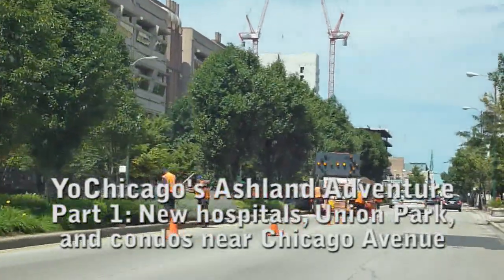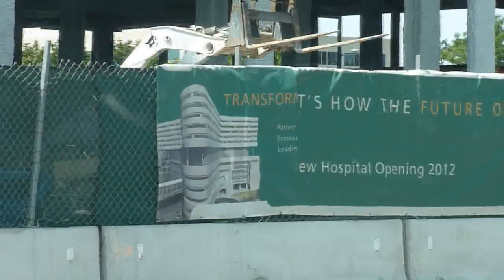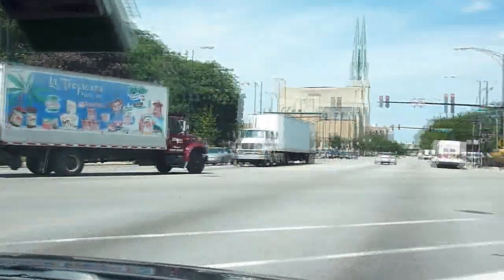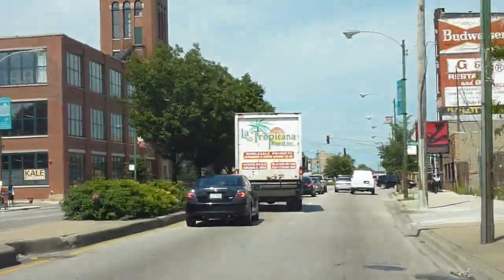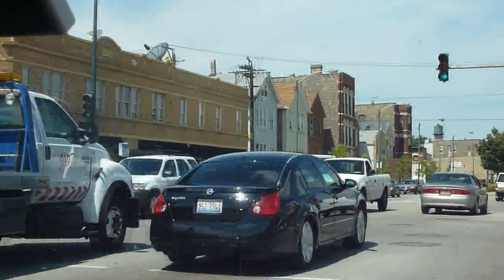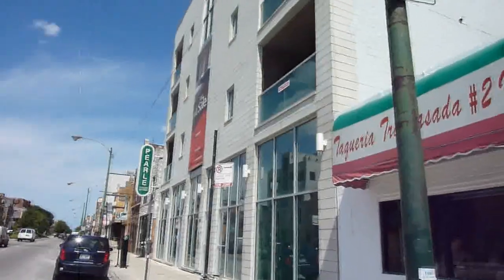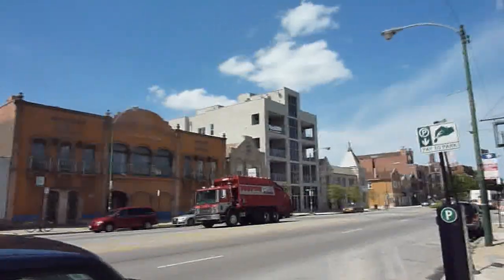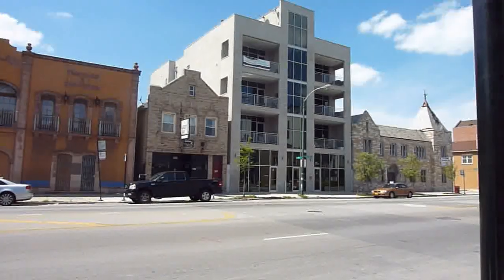YoChicago's Ashland Adventure, Part 1: New hospitals, Union Park, and condos near Chicago Avenue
Joe Askins and Mark Boyer of YoChicago.com take a trip north on Ashland Avenue from Taylor Street to check out the long thoroughfare's numerous new-construction condo projects. Here, they pass the site of a new Rush University Hospital facility and the fields and pool of Union Park, and stop just past the intersection of Ashland and Chicago avenues to look at two new six-flats with homes for sale.